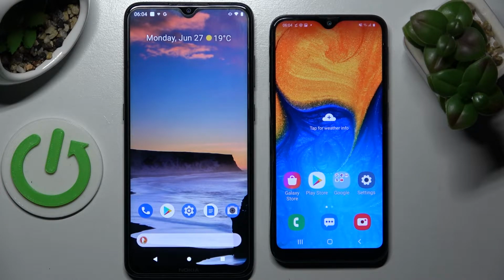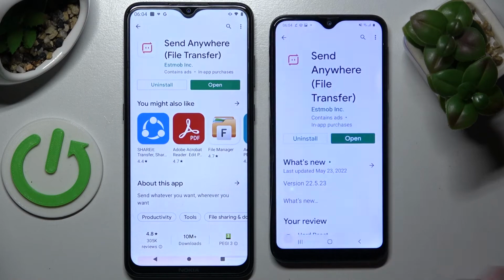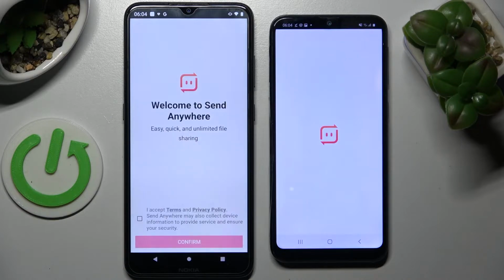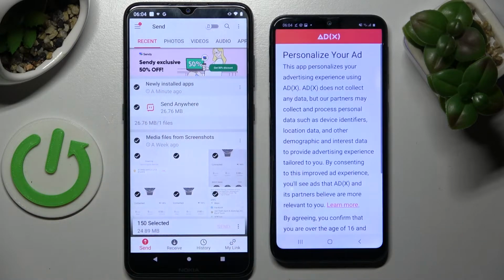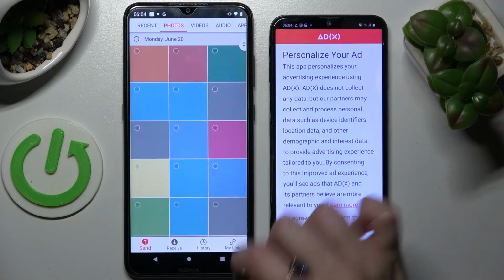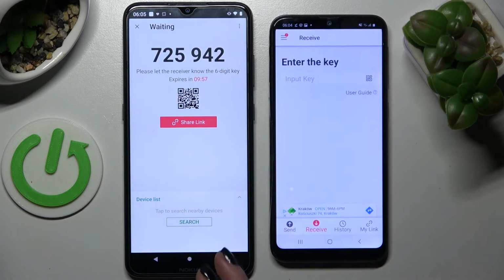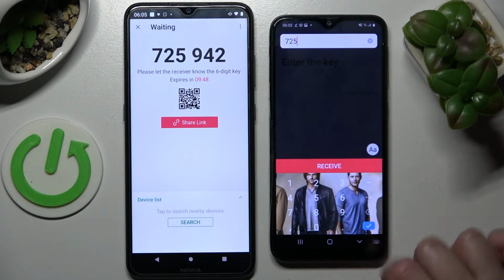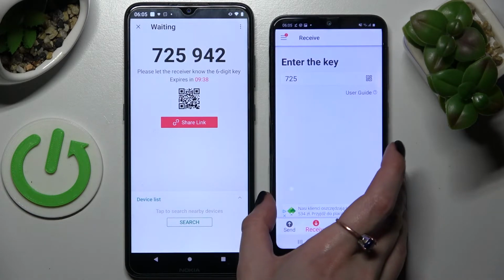How to Transfer Files from an Android to the SAMSUNG Galaxy A20e - Send Anywhere App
Learn more about the SAMSUNG Galaxy A20e:
This video tutorial has been recorded and brought to your attention with the purpose of showcasing how you can send files to your SAMSUNG Galaxy A20e smartphone using a Send Anywhere free and convenient application. Thus, we kindly invite you to view this video and discover more about using the Send Anywhere app on the SAMSUNG Galaxy A20e mobile device.

How to use the Send Anywhere app on the SAMSUNG Galaxy A20e? How to send filers to the SAMSUNG Galaxy A20e via Send Anywhere app? How to transfer files using the Send Anywhere tool on the SAMSUNG Galaxy A20e device?